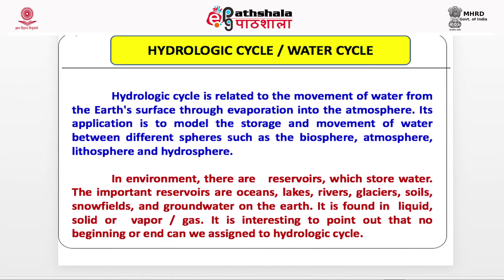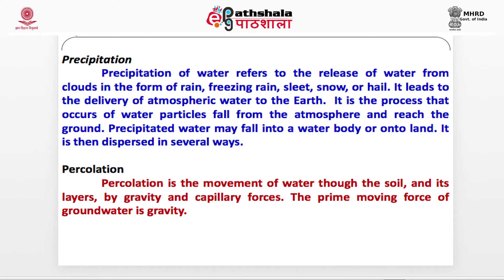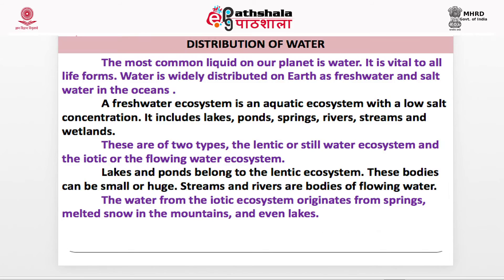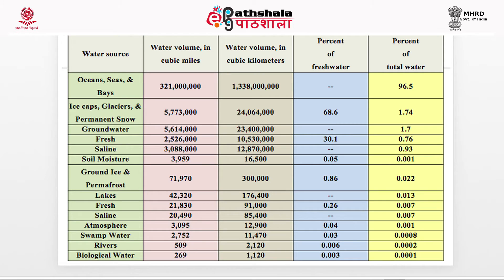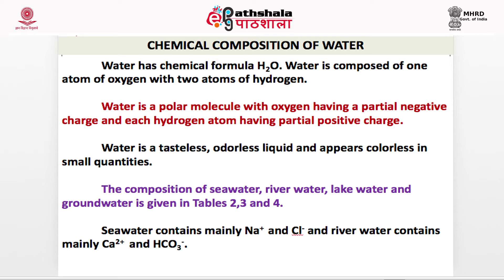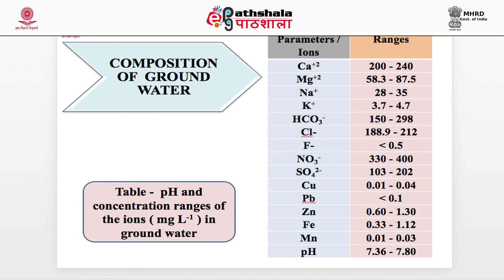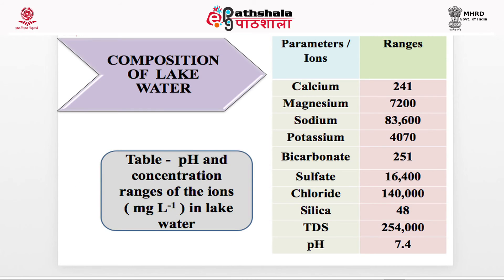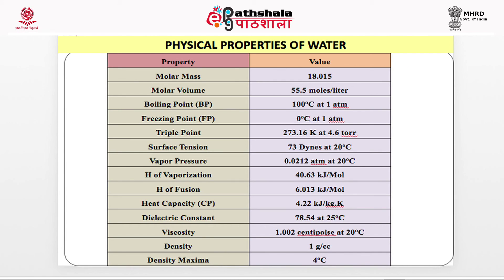Properties of Water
Subject:Environmental Sciences
Paper: Environmental chemistry